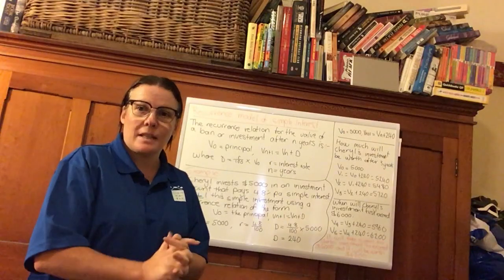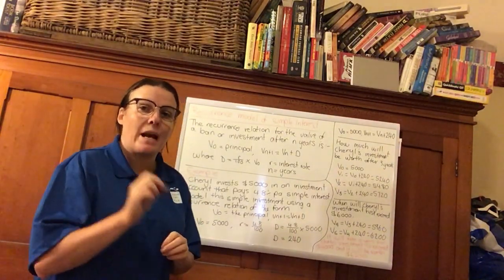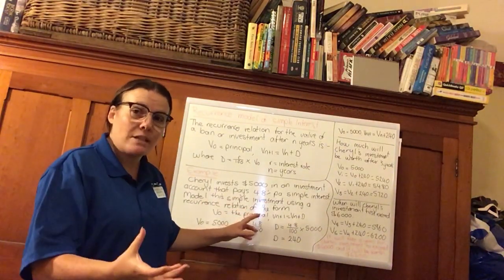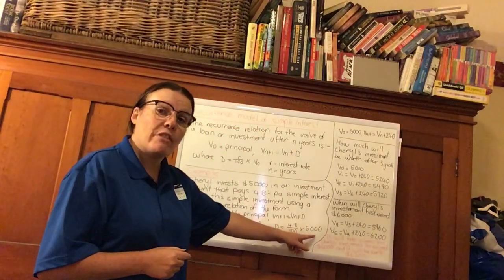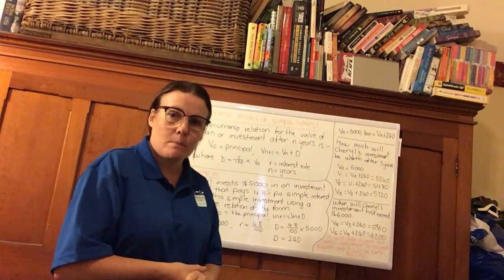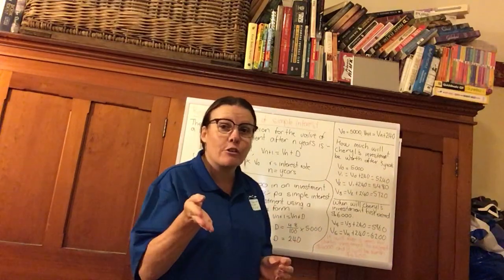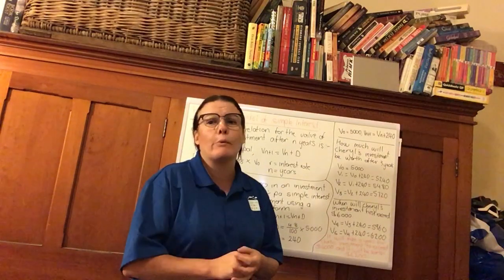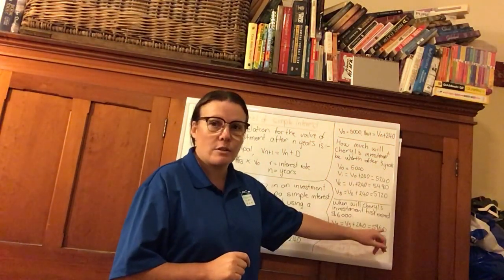Excercise 8c part 3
The mathematical example.